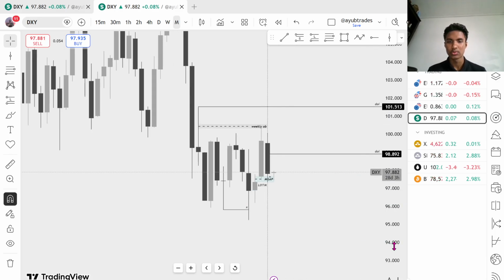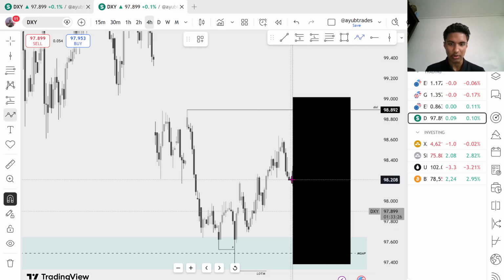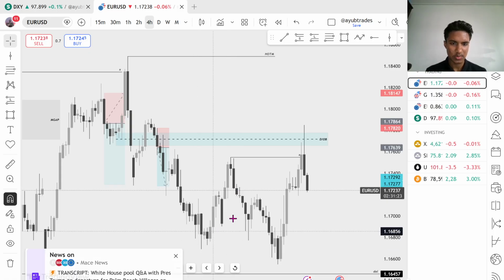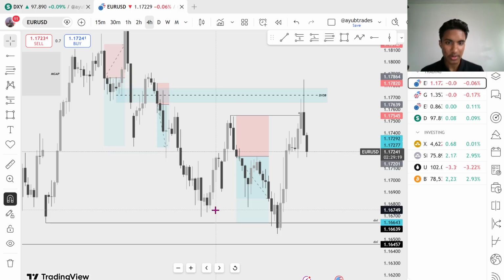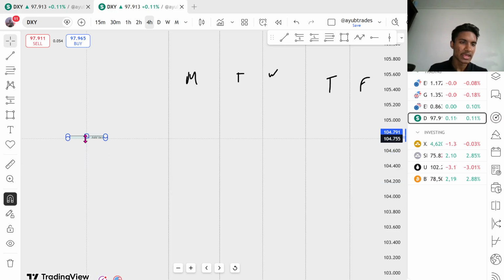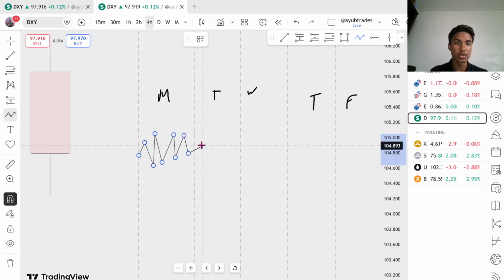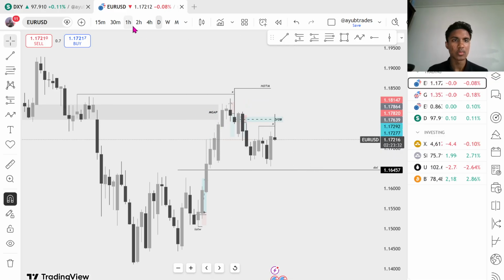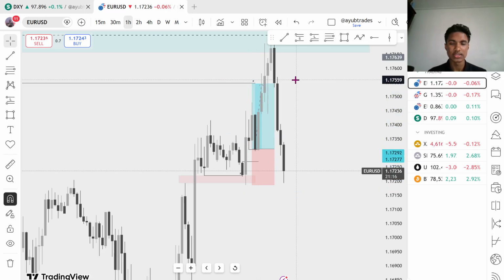Trade Breakdown - HTF sauce